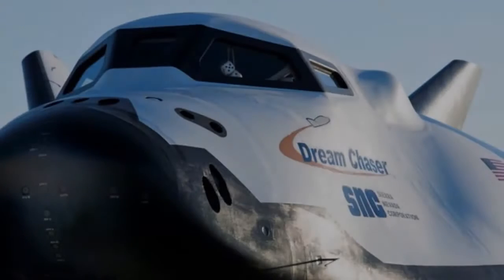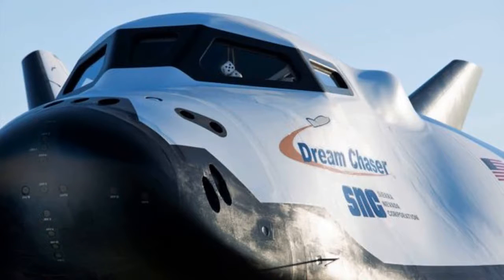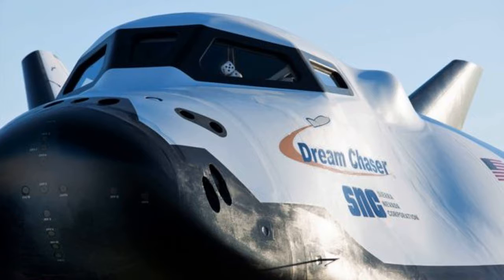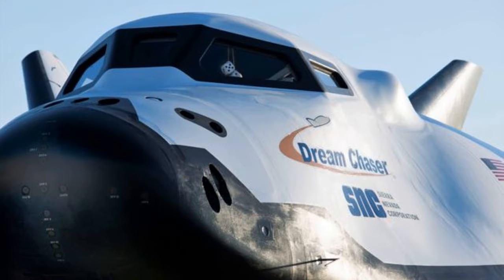SNC shows off video of what could be Dream Chaser space plane’s last test flight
Last weekend’s drop test of a prototype Dream Chaser space plane went so well that the next flight might be the one that goes all the way to the International Space Station in 2020, Sierra Nevada Corp. executives said today.

The road ahead depends on the performance data that was gained when the engineering test article glided down to a picture-perfect runway landing at Edwards Air Force Base in California on Saturday.

But if the results are as positive as preliminary readouts suggest, the 30-foot-long plane can go into retirement after just two free-flying tests, said Mark Sirangelo, corporate vice president of SNC’s Space Systems business area. “This vehicle will not need further flight tests,” he told reporters.

The data from the test will be used to fine-tune the design for a space-worthy version of the Dream Chaser, which is due to take shape over the next couple of years.

Steve Lindsey, vice president of SNC’s Space Exploration Systems, said the orbital vehicle would undergo extensive ground testing as well as computerized checkouts. Some tests would take place inside a vacuum chamber. But the first flight would come when it carries cargo to the space station.

“We do flight testing based on specific test objectives we need to design, build and certify the Dream Chaser Cargo System — future atmospheric flight testing will not provide us any additional information if we’ve accomplished all of our test objectives on this flight (based on our data analysis),” Lind